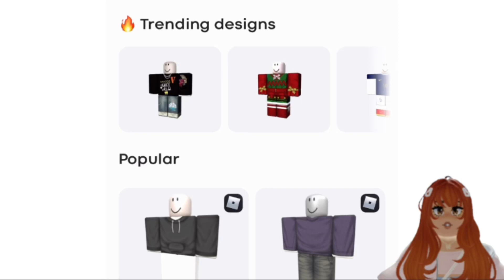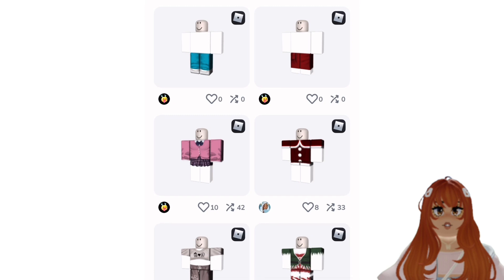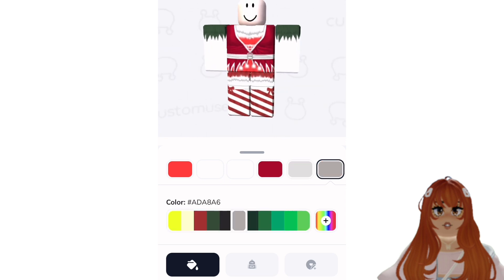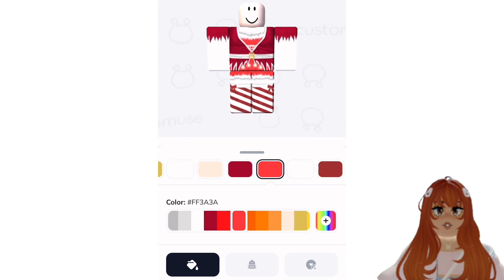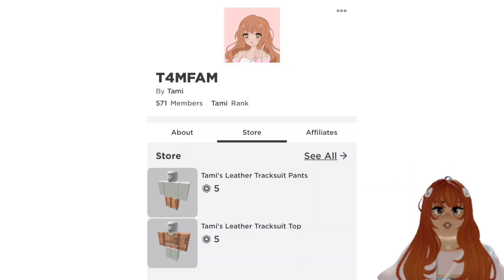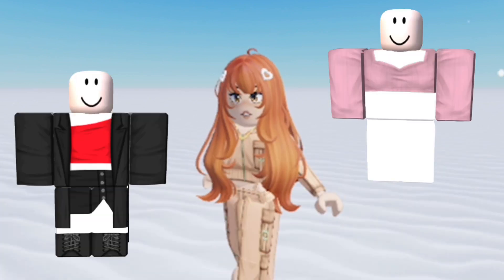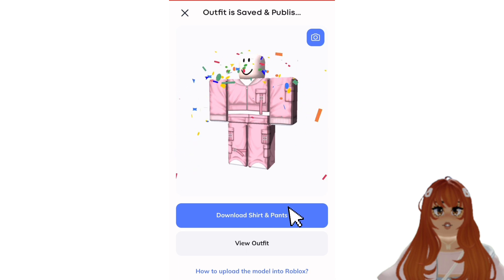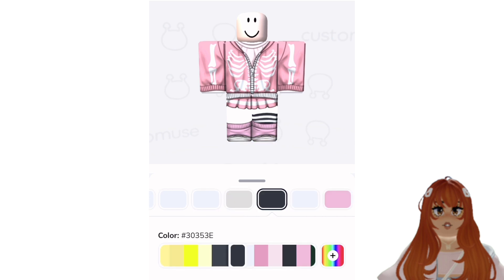How to Create Roblox Clothing for FREE 😍💰💅 (KORBLOX GIVEAWAY)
✨ Socials ✨
🡆 Roblox: TamiEpicYT

🗨️ Comment what you want to see me do next!

☀️ tags, ignore teehee ☀️

TamiEPIC
FREE
avatar challenge
tiktoks
tik toks
korblox headless glitch
tiktok hack
oders
roblox daters
Adopt me
Brookhaven
Royale high
Funny skits
Roblox
Trending
Trendy
Recommended
Me when my mom wants to see my avatar
Me when my dad wants to see my avatar
Me when my brother wants to see my avatar
Me when my sister wants to see my avatar
Me when my cousin wants to see my avatar
Me when my parents want to see my avatar
Roblox story
story time
compilation
Compilations
Roblox Bedwars
bedwars roblox
0 Robux outfit ideas
Free outfit ideas
0 Robux outfit ideas for  girls
0 robux outfit ideas for  boys
0 robux outfit ideas for girls and boys
Roblox story
Roblox stories
Roblox stories be like
Roblox tiktok
Roblox tik tok
Roblox tiktoks
Roblox tik toks
Roblox meme
Roblox memes
avatar challenge
baddie
mm2
roblox piggy
Roblox edit
Skit
roblox brookhaven
funny Karen memes
roblox bloxburg
roblox games
Robux
kids be like
roblox meme
outfitideasroblox
outfitideas
recommended
trendingvideo
famous
fyp
Roblox
roblox